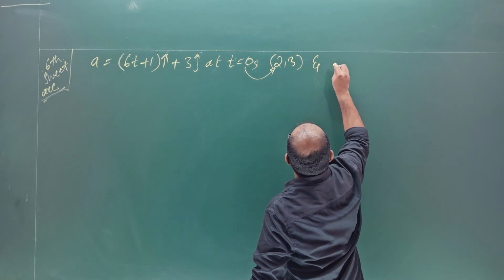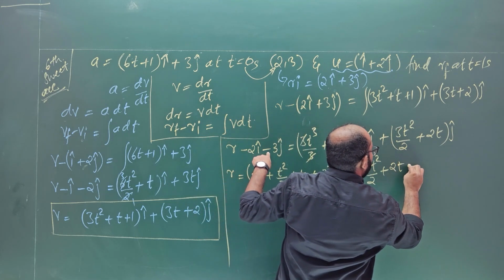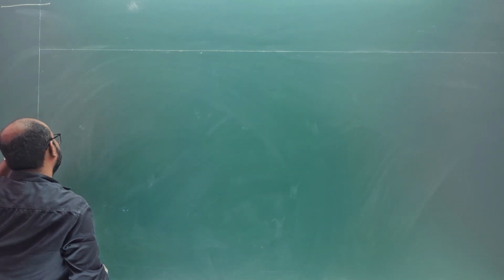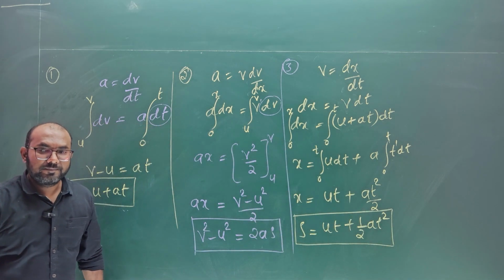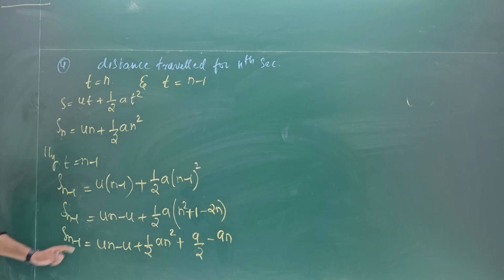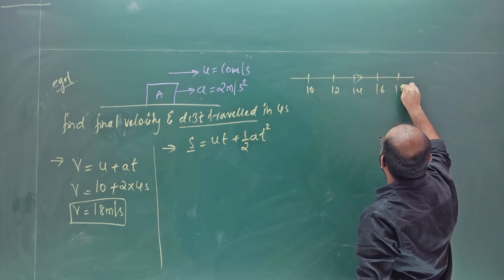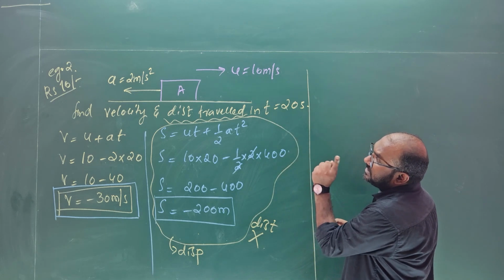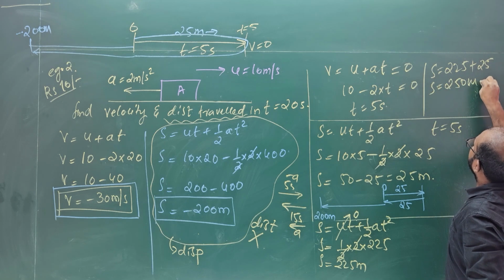Derivation of Equation of Motion & Snth Formula – Application | Motion in One Dimension | Part 6 A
Key Equations Derived:
First Equation of Motion:
(Final velocity in terms of initial velocity, acceleration, and time)

Second Equation of Motion:
(Displacement in terms of initial velocity, acceleration, and time)

Third Equation of Motion:
(Final velocity in terms of initial velocity, acceleration, and displacement)

Important Conditions:
These equations are only valid when acceleration (a) is constant.

Displacement (s) is a vector quantity, meaning direction matters.

If distance is asked (scalar quantity), we must check if the object changes direction (i.e., when velocity becomes zero).

If velocity changes sign, we must calculate motion in segments (before and after zero velocity).

Key Takeaways:
These equations do not work for variable acceleration (calculus-based methods are needed then).

Distance ≠ Displacement if motion reverses; always analyze velocity changes.